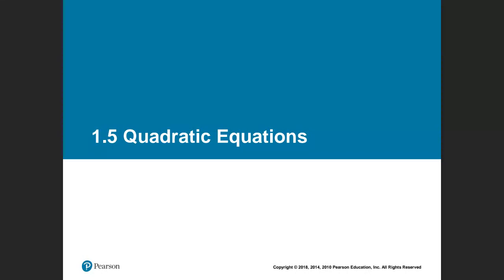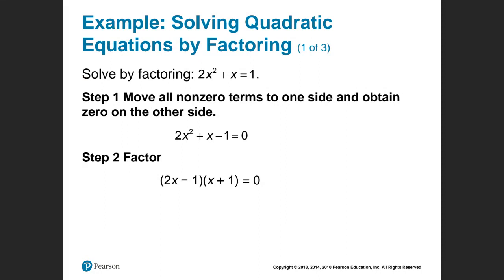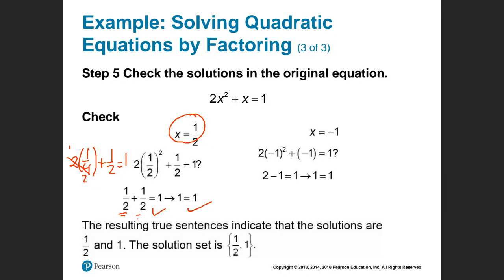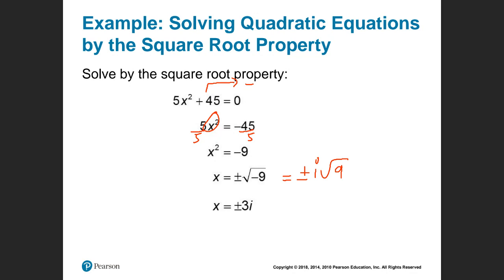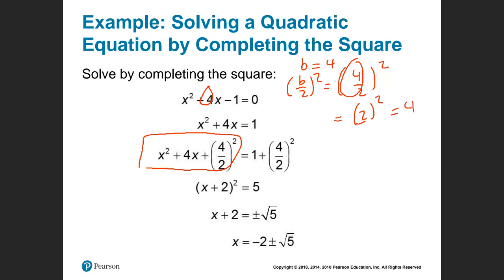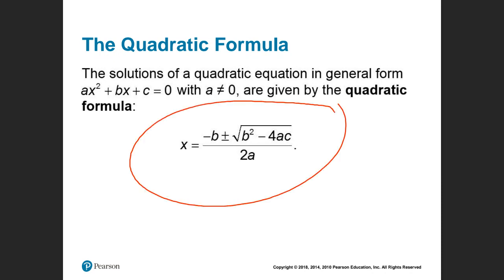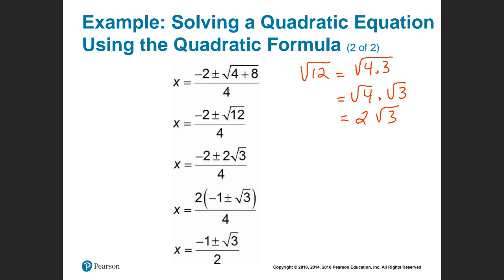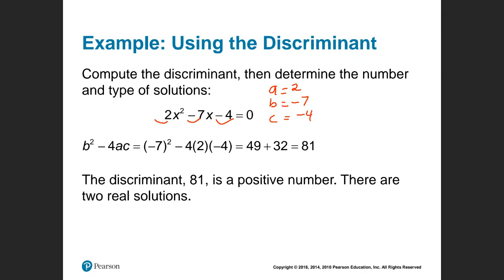MAT 150: POWER POINT - SECTION 1.5 QUADRATIC EQUATIONS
SECTION 1.5 Quadratic Equations